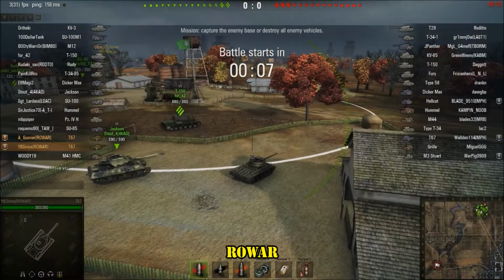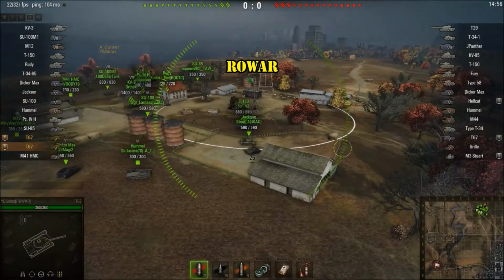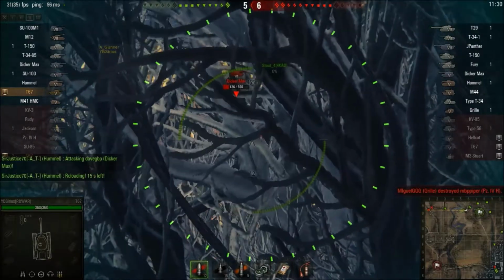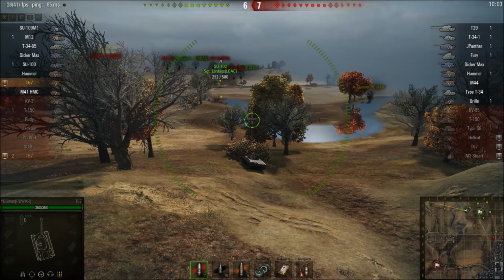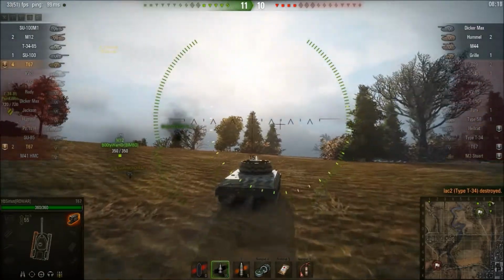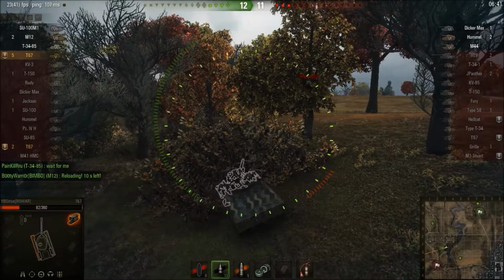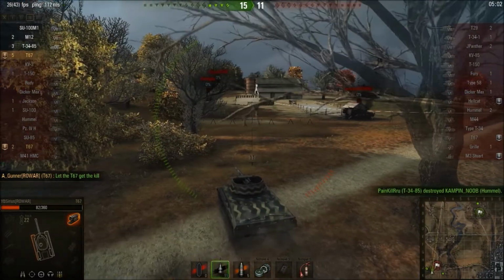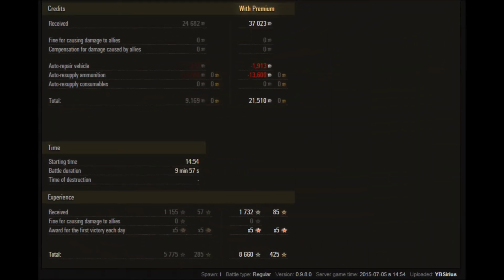WOT: T67 Ace 2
Another Ace mastery in the American tier V tank destroyer, the T67.